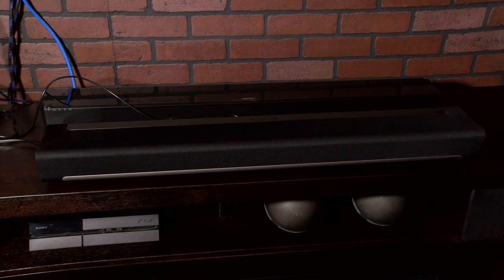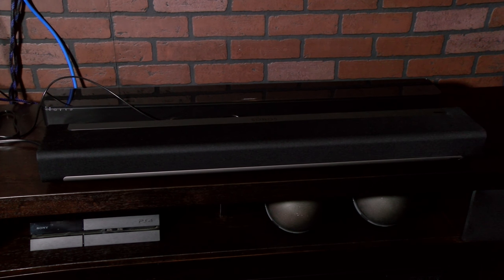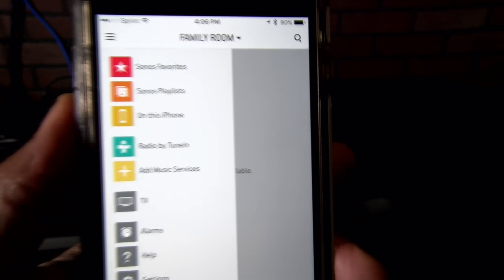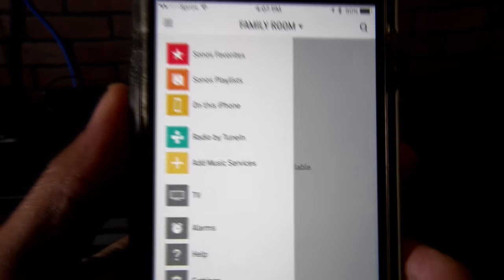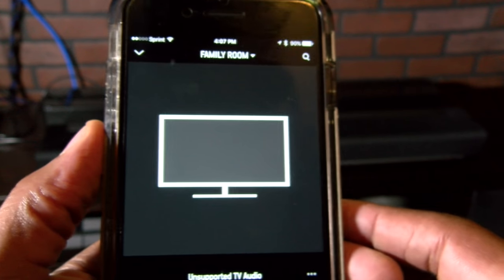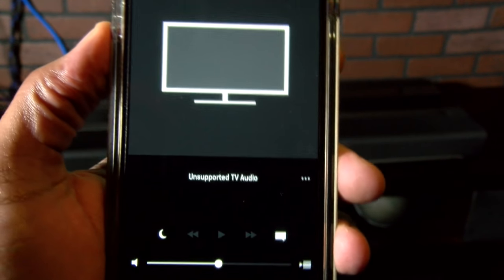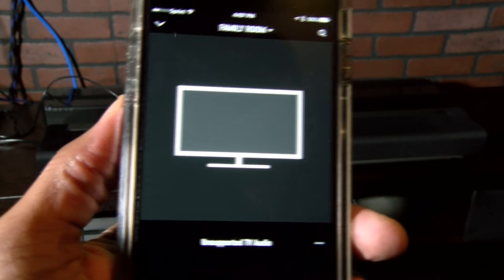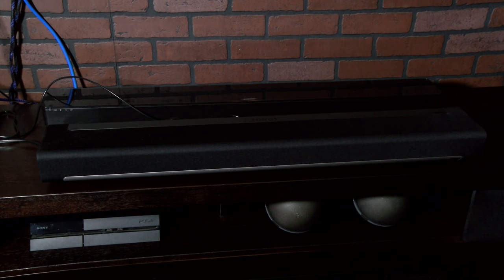Sonos Playbar Soundbar And Sonos Wireless Subwoofer